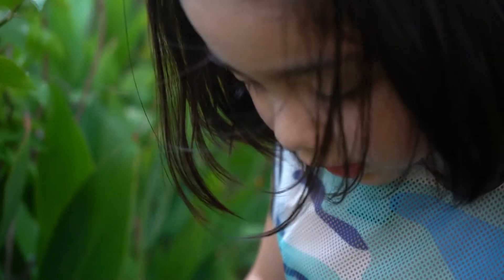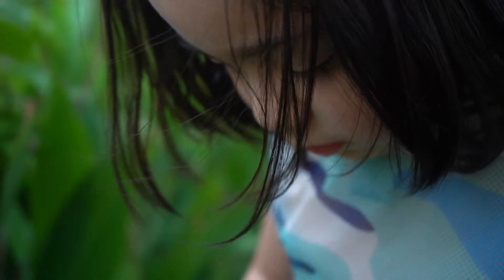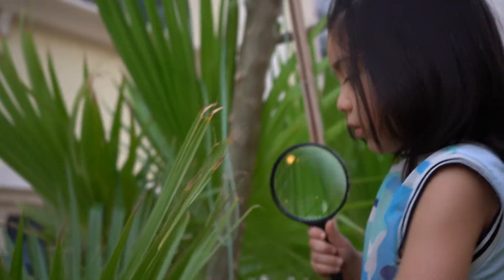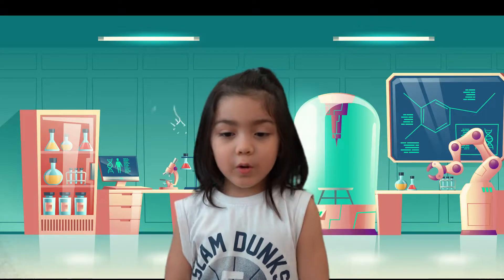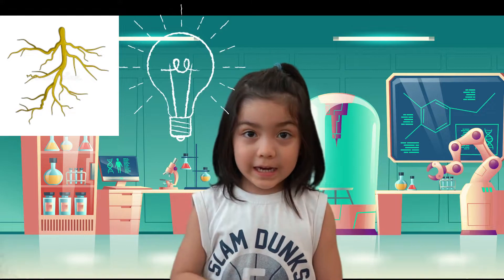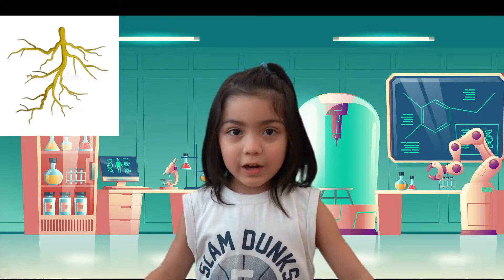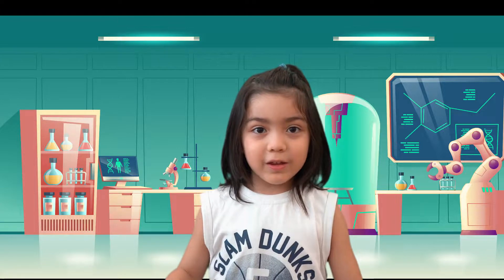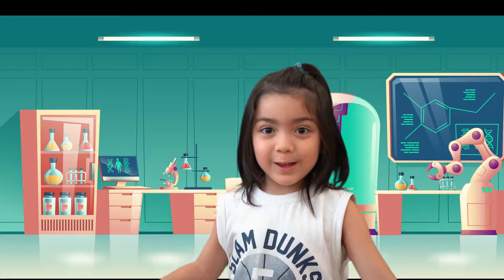Plants and Trees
Learn all about plants and trees with Andre. He will tell you about the parts of the plants, the types of trees (deciduous and evergreen), examples and the plants that we eat.  Let us learn together and have fun.